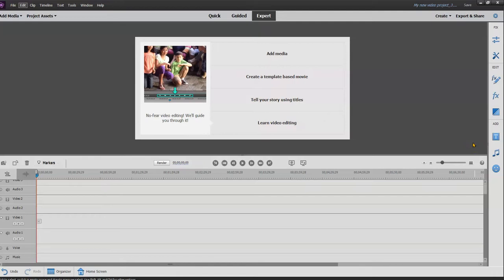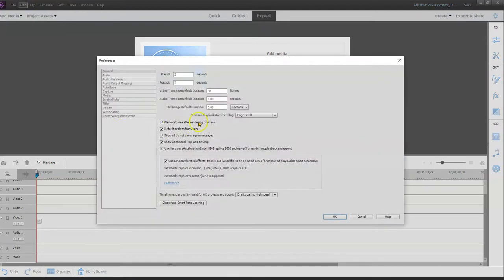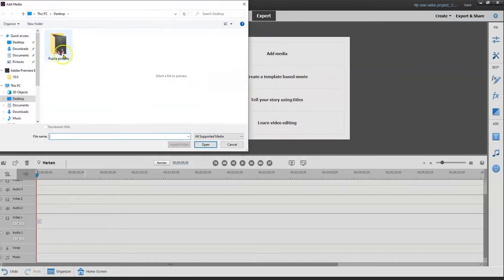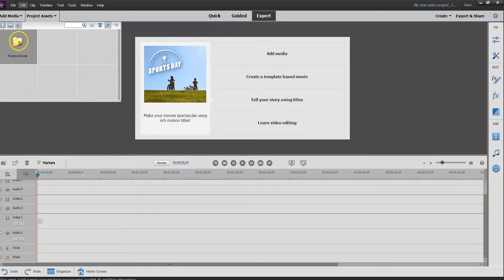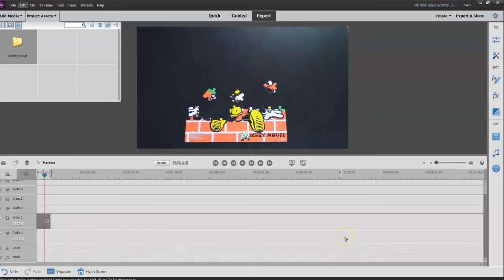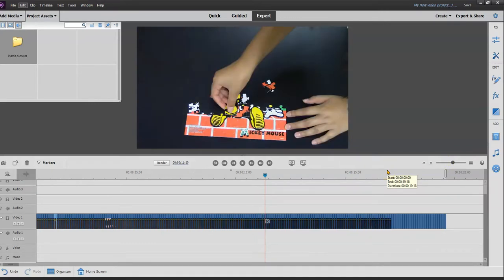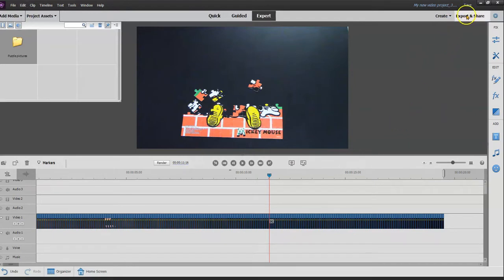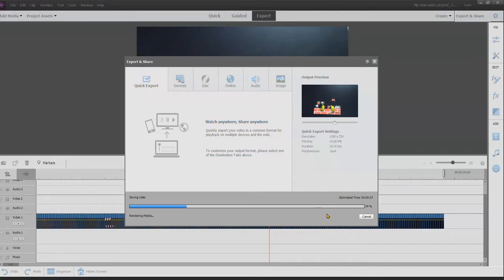Stop motion Premiere elements